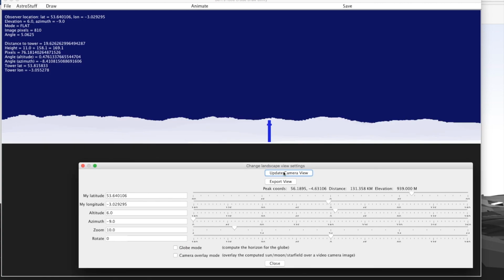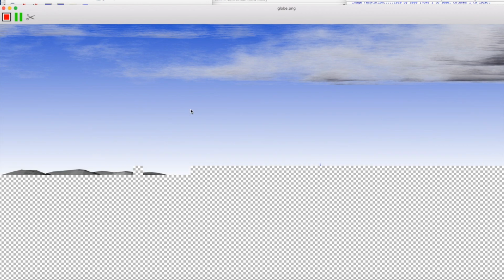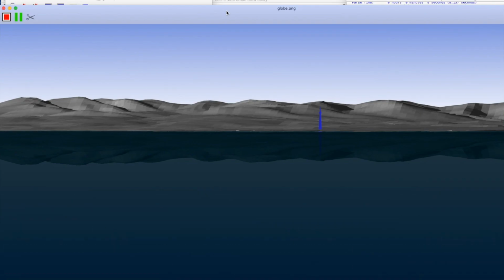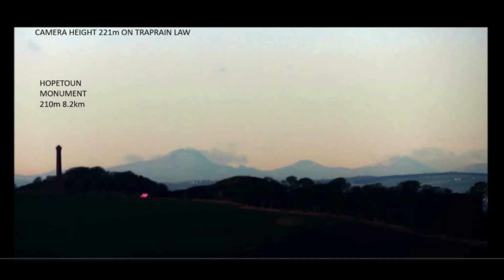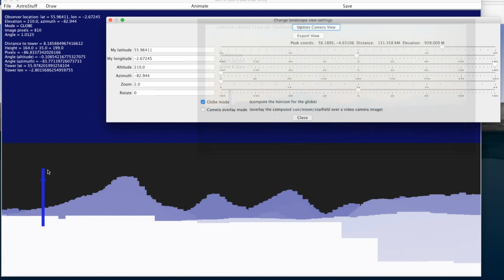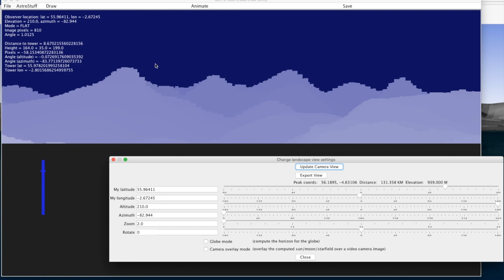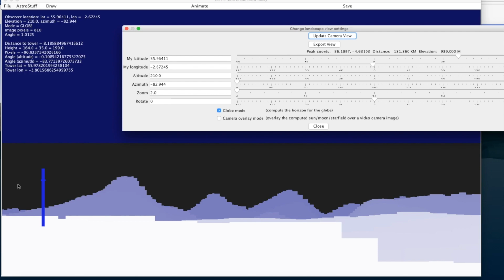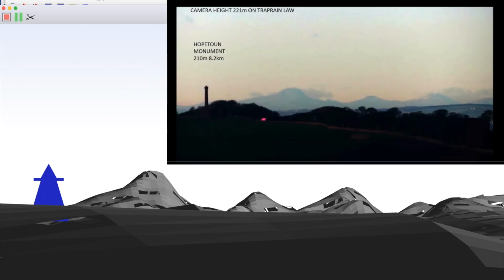Povray also confirms the globe and not the flat earth perspective argument from multiple locations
Flat earthers continue to cling to their misguided perspective argument and are stuck in their notion that distant objects appear lower than they should because of perspective alone. They continue to do this in a desperate attempt to hold on to their flat earth beliefs, even when it is demonstrated again and again to be incorrect. I computed the 3 dimensional points for multiple locations for the globe and for the flat earth. Using an independent 3D rendering tool like Povray, it also matches the globe view using the perspective rules it has defined in it.